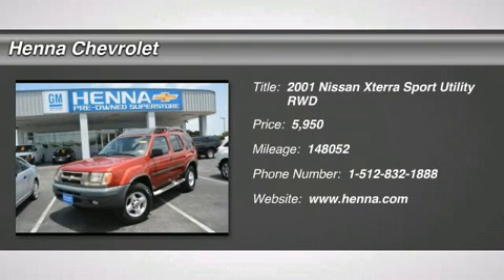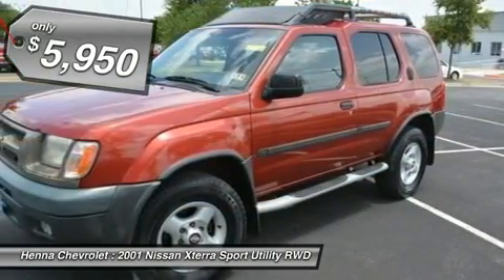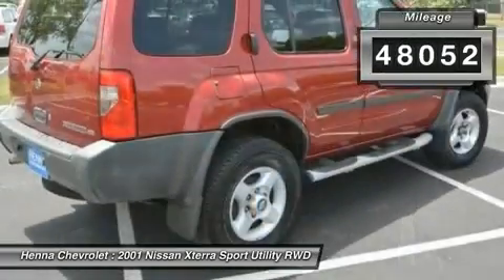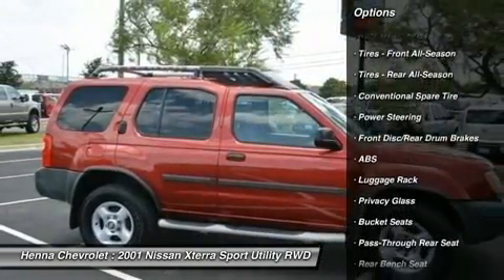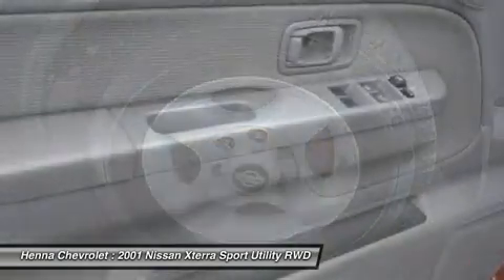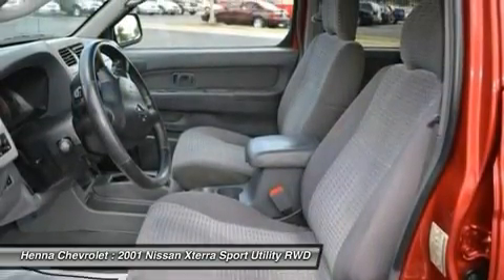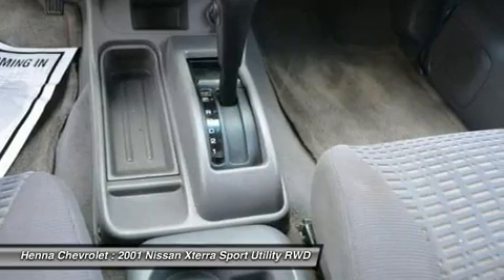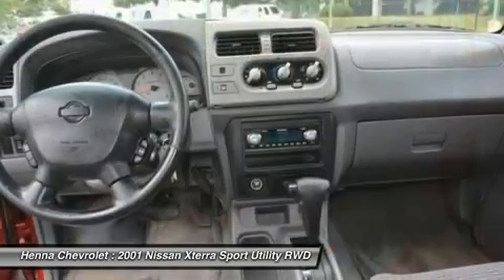2001 NISSAN XTERRA Austin, TX 1C546592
2001 NISSAN XTERRA Austin, TX
Stock# 1C546592

Henna Chevrolet
8805 North IH-35